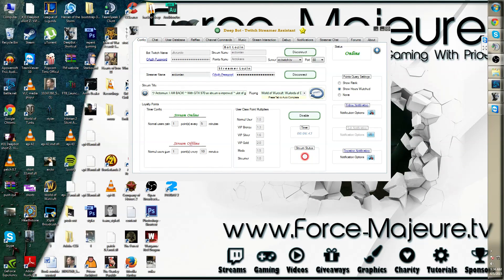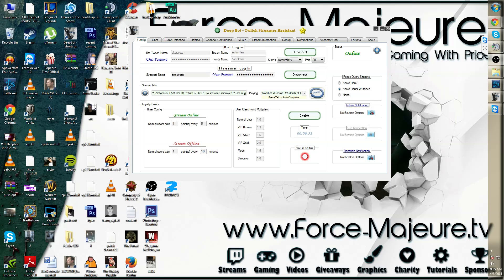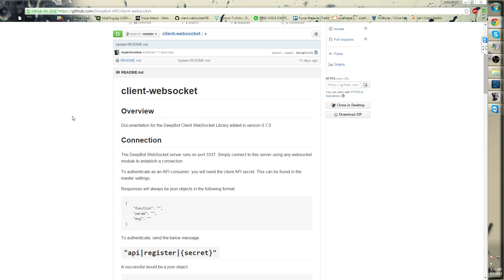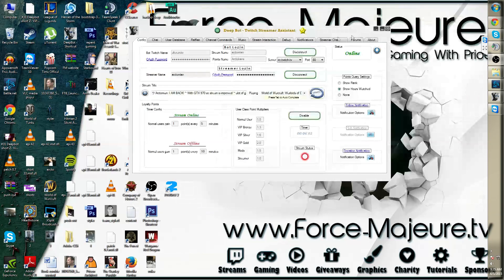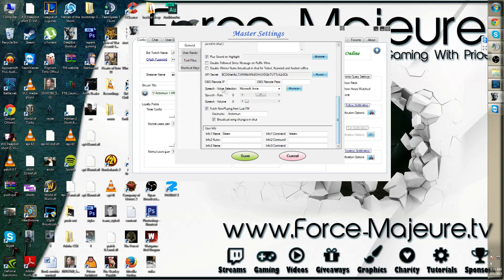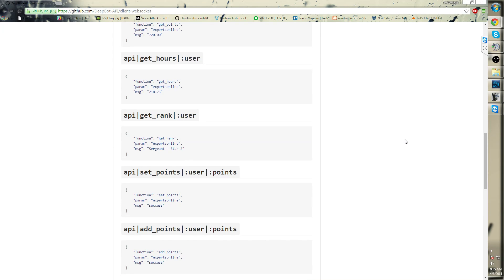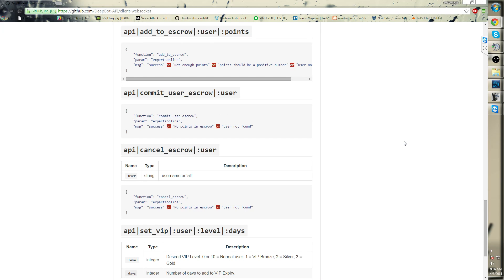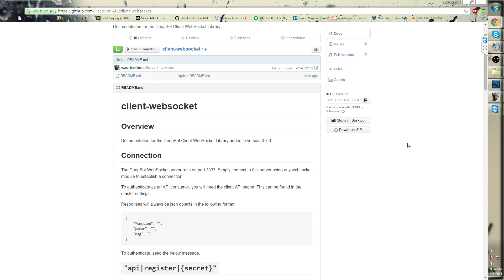#44 Deepbot Short'Z: Websocket Api